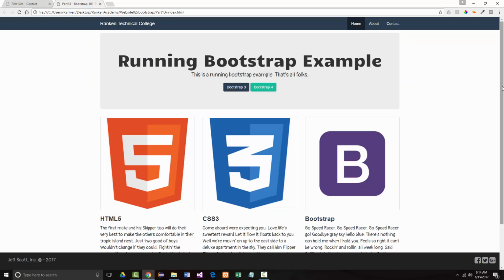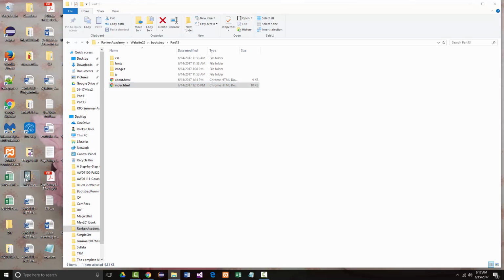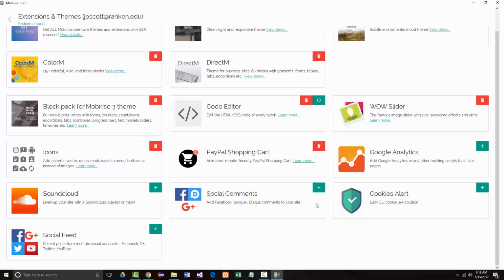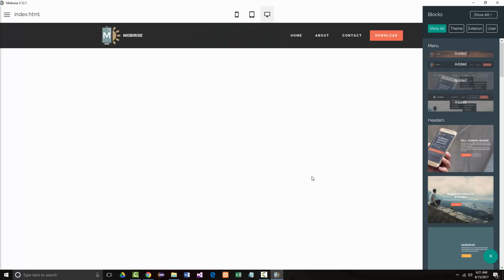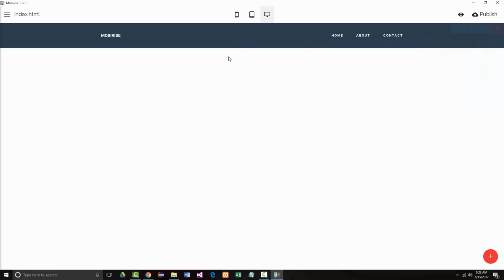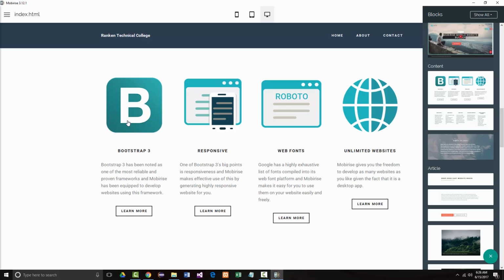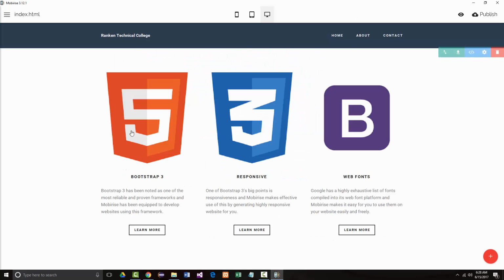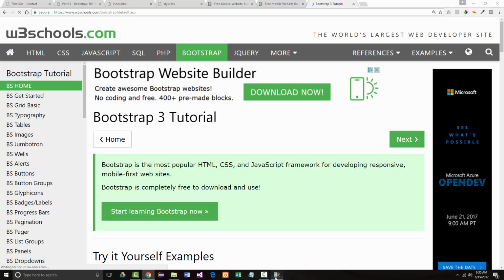RTC - Summer Academy01 - Mobirise - Website - Part01